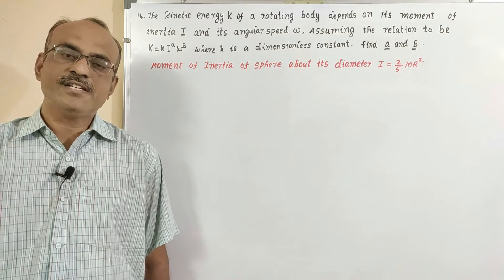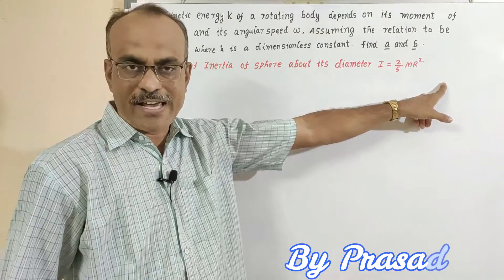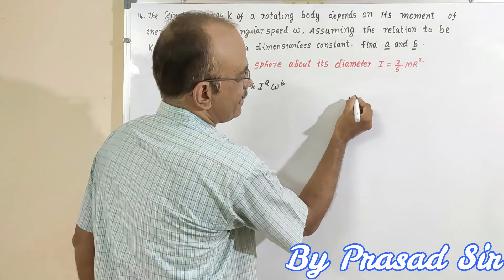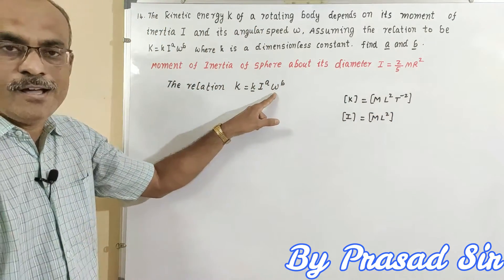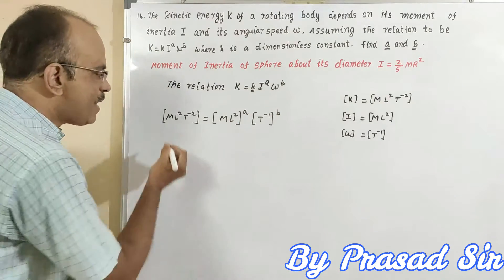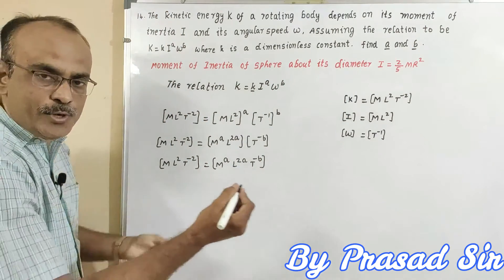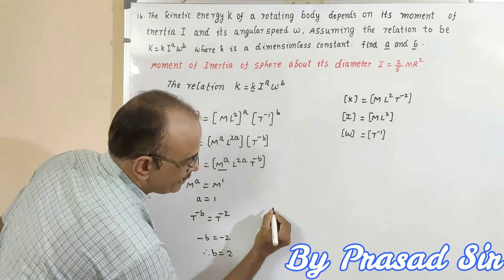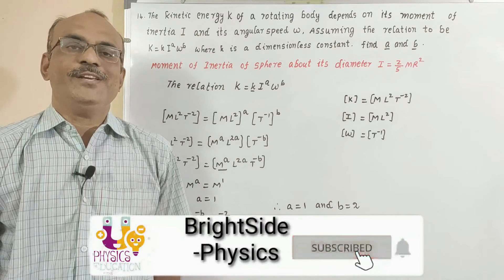HC Verma Chapter-1 Q.No 14 Solution by Prasad Sir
We are going to provide all the solutions for hc verma volume 1 and 2 books in simple way so every student please support me after completion of hc verma volume 1 i am going to upload theory concepts also So please subscribe and press the bell icon for latest solutions from hc verma book